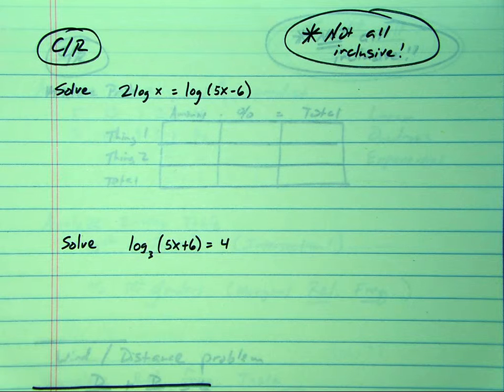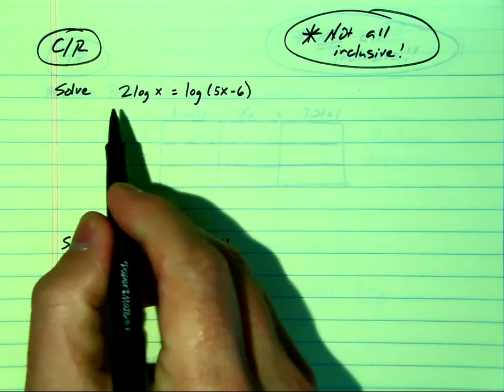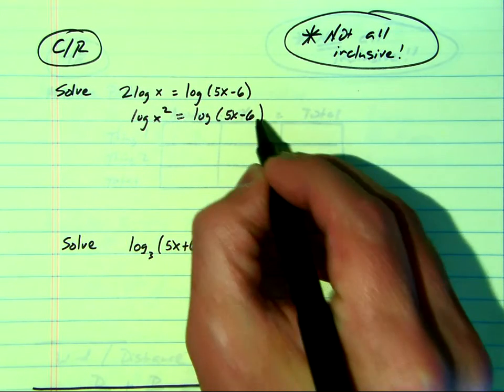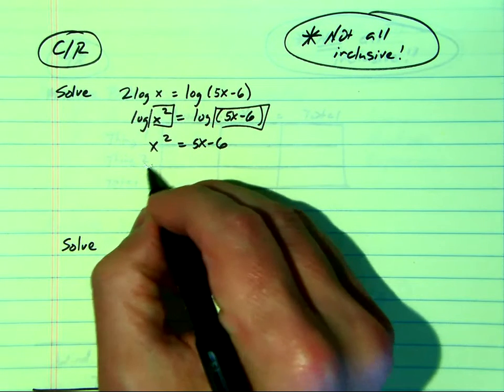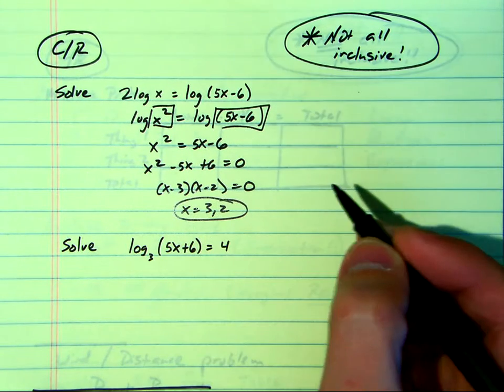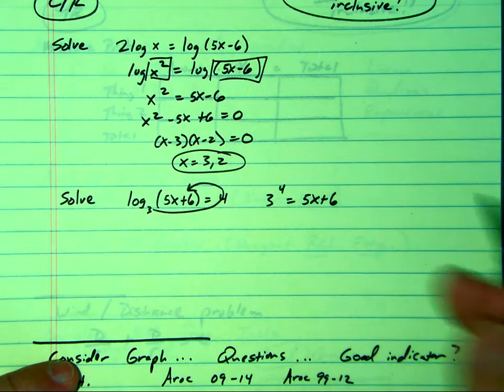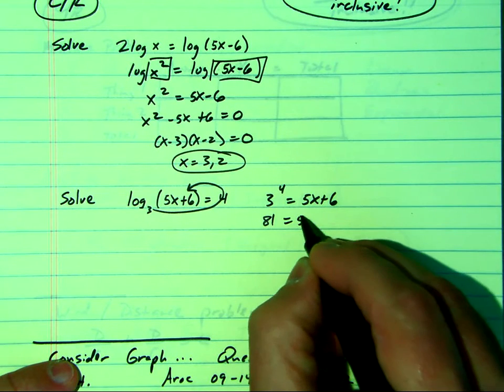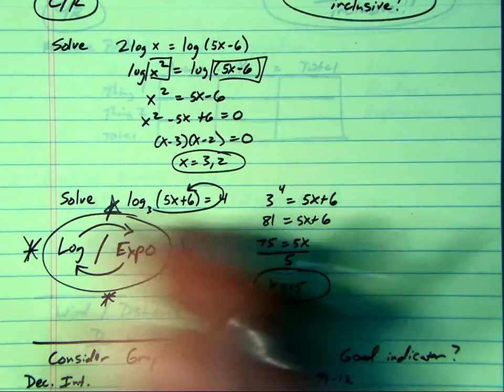m3 spring 2019 final review CR part 3